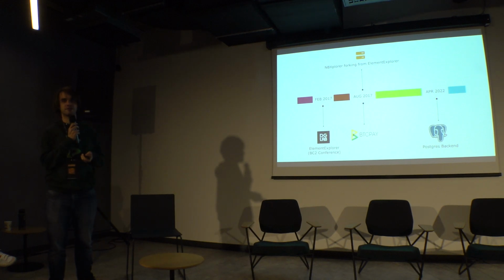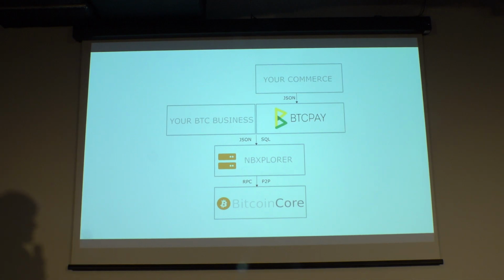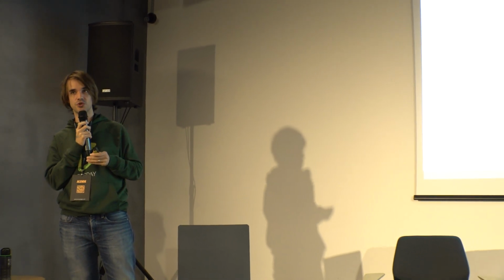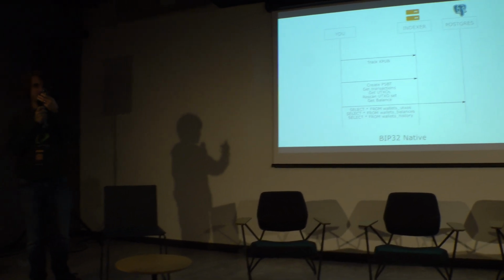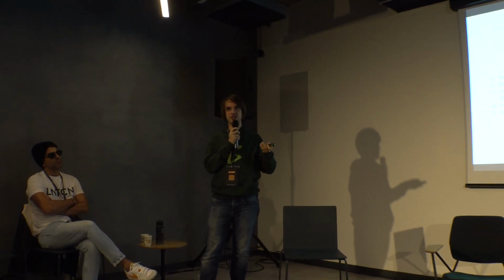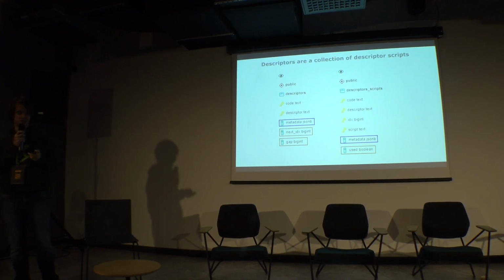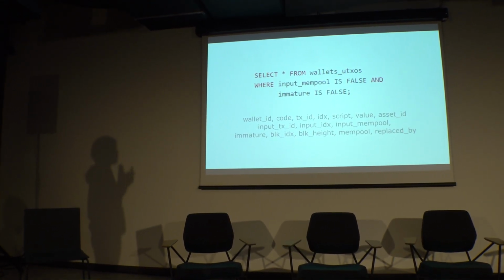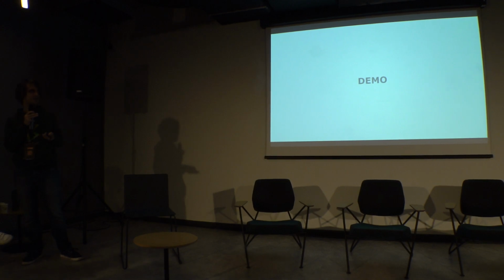BH2022: "NBXplorer" by Nicolas Dorier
Nicolas Dorier's presentation on Baltic Honeybadger 2022.

NBXplorer is an open-source and cross-platform library that provides a simple and flexible way to query and interact with the Bitcoin blockchain. Developed primarily in C#, NBXplorer is designed to be compatible with various Bitcoin-related projects and services like BTCPay server. Its main functionality revolves around accessing information from the Bitcoin blockchain, such as transaction details, wallet balances, and other relevant data.